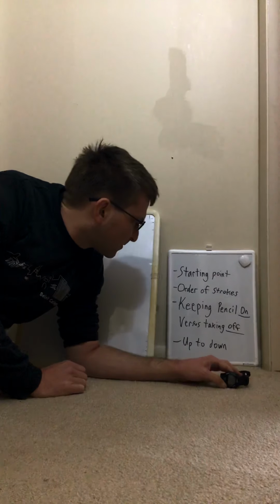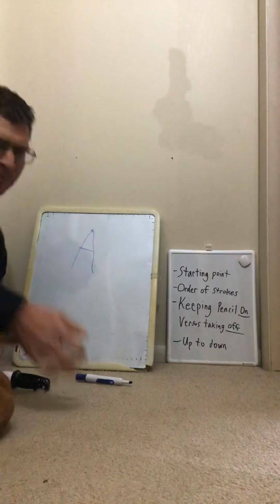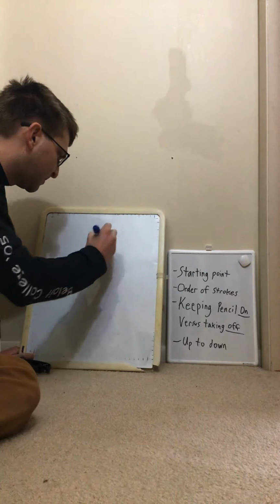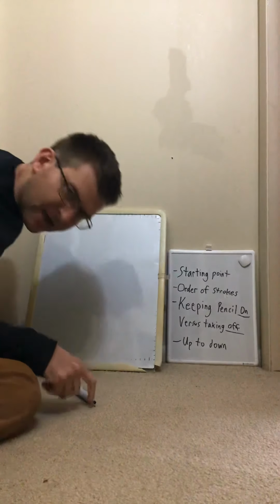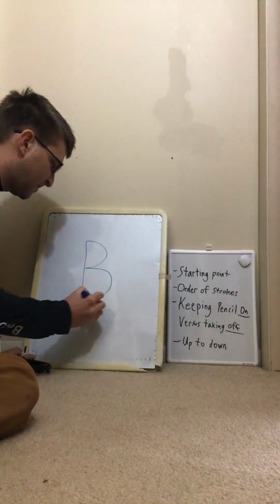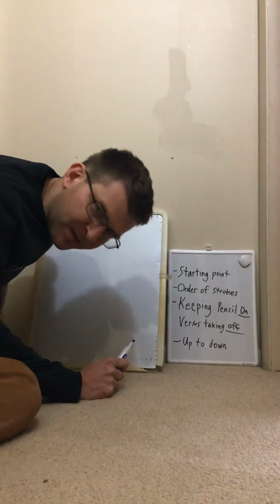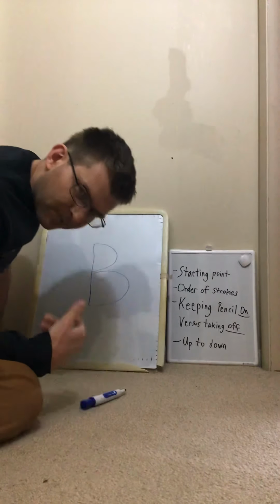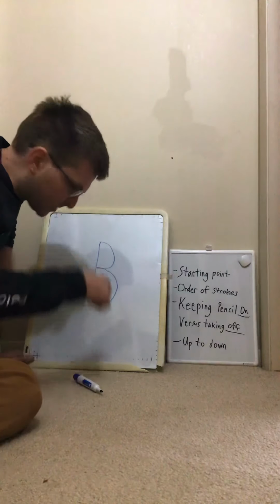Introduction To Writing Letters and Numbers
Hey, this is a condensed version of how we teach handwriting.  As you can see if you watch the video the order in which you write the letters and numbers are very important.